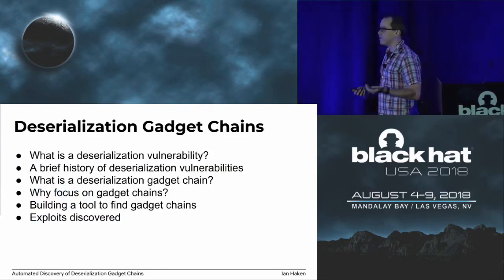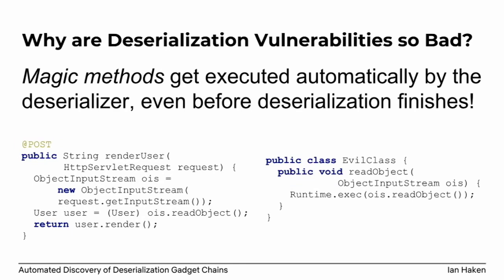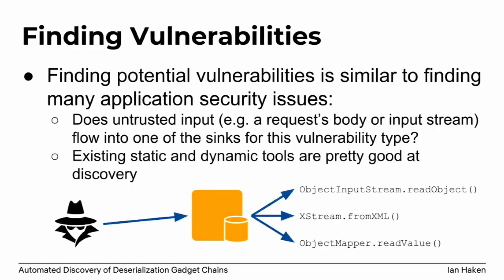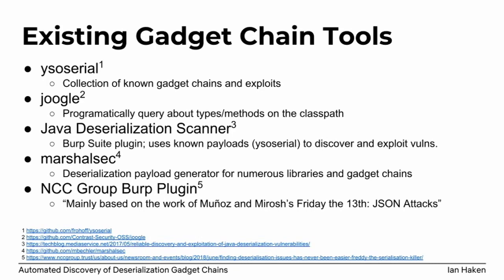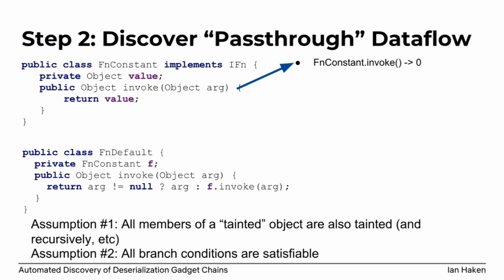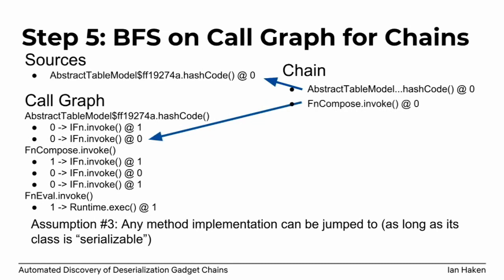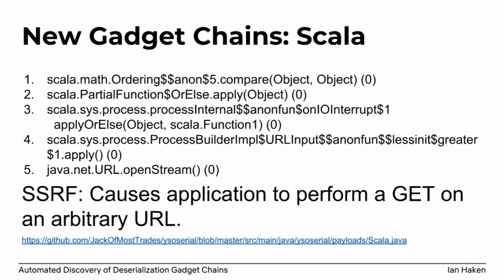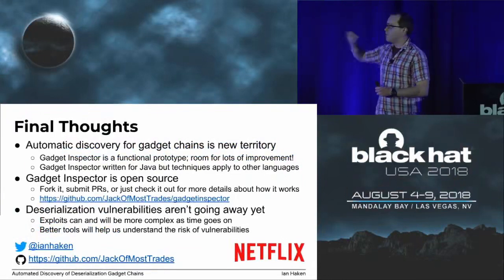Automated Discovery of Deserialization Gadget Chains